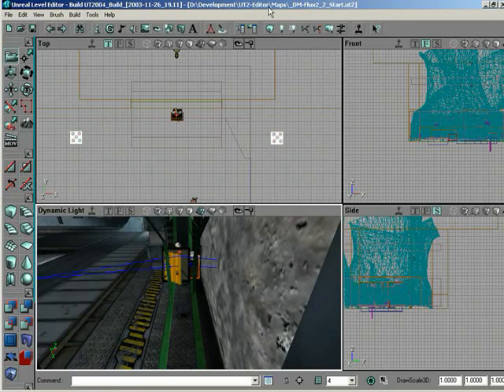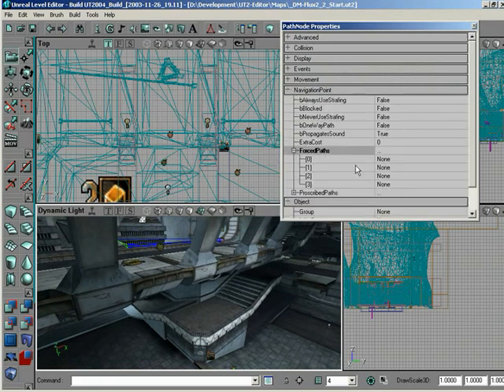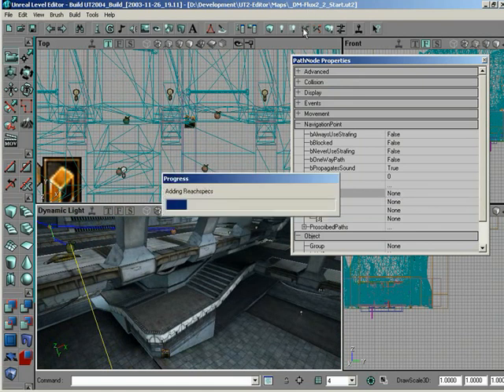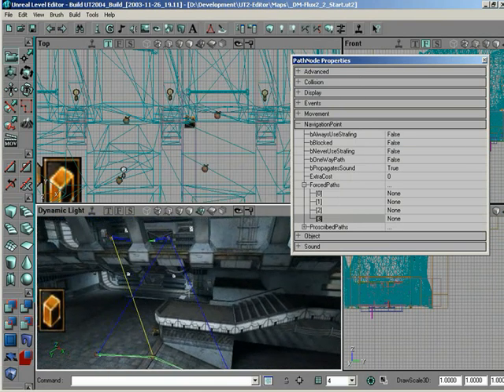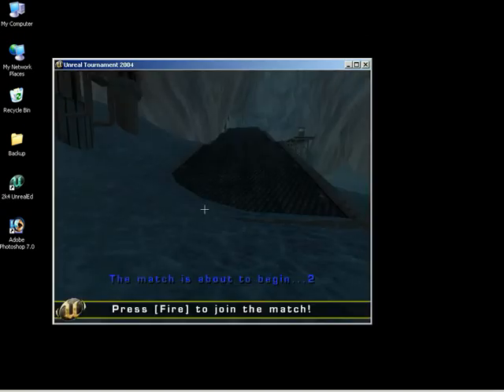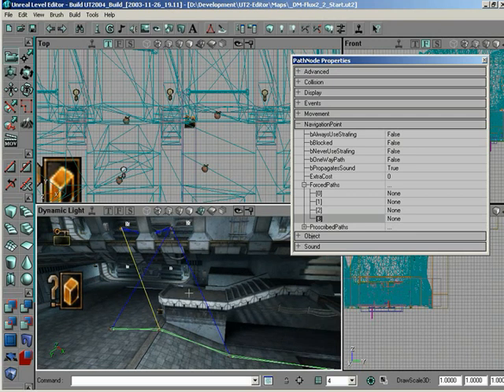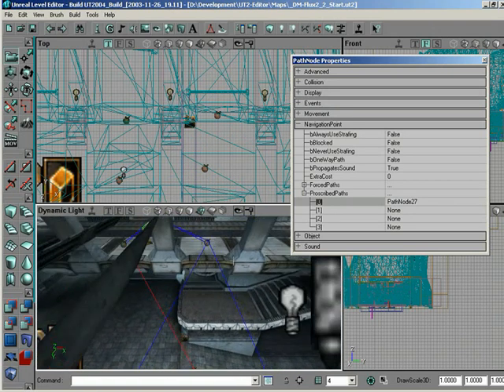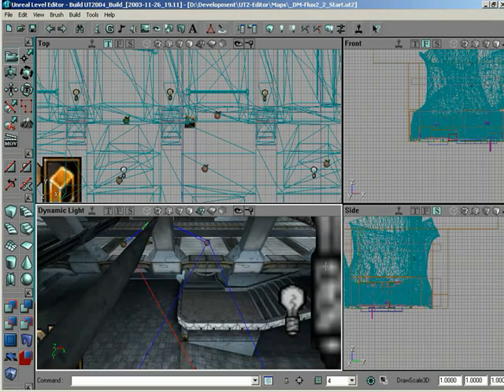UnrealEd 3.0 Forced Proscribed Paths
How to make a forced/proscibed path